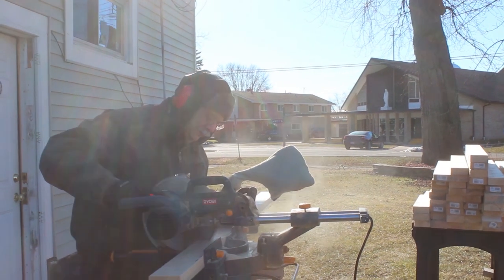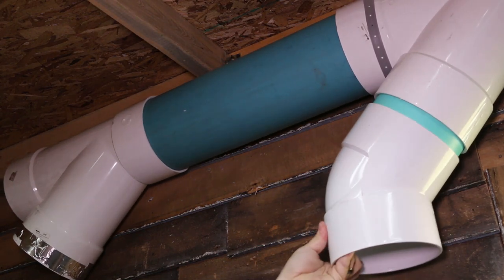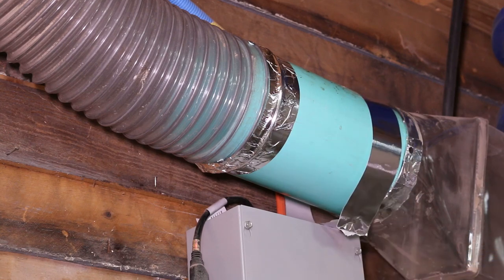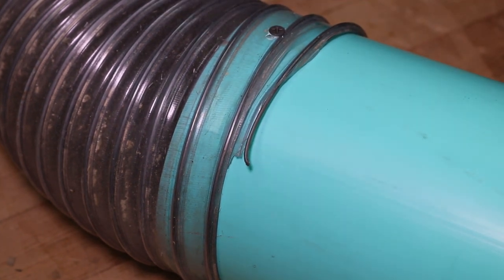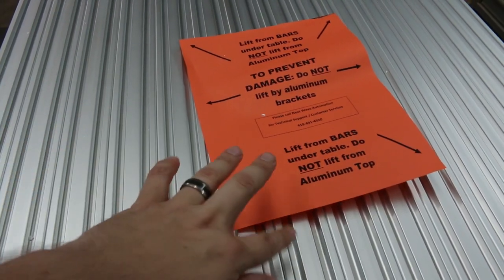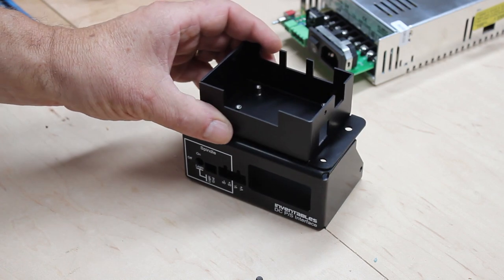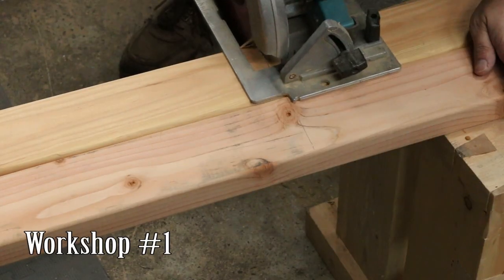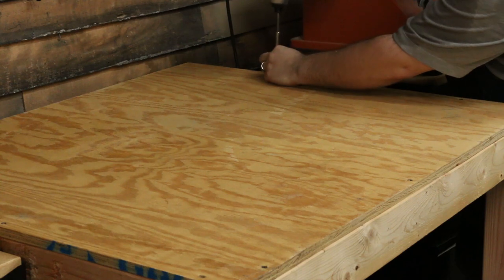Shop Blog #4- 6" dust collection ductwork tips and TWO CNC machines!